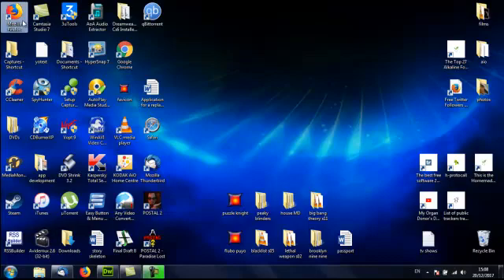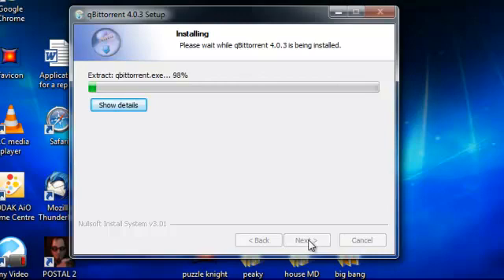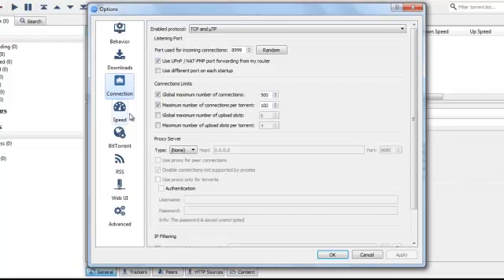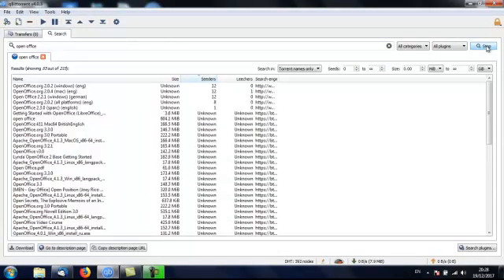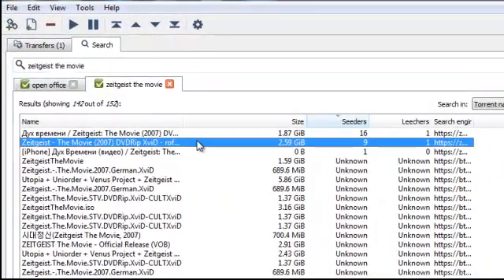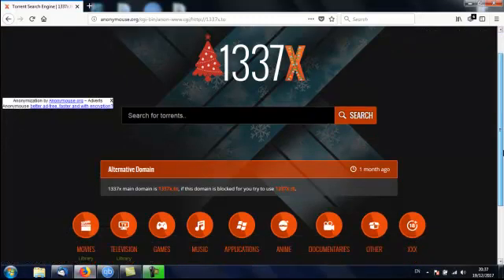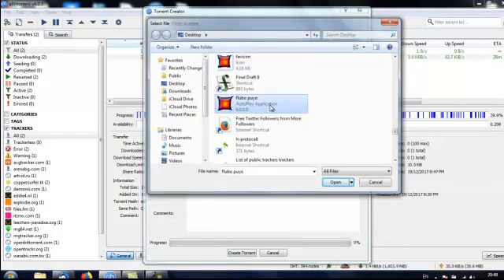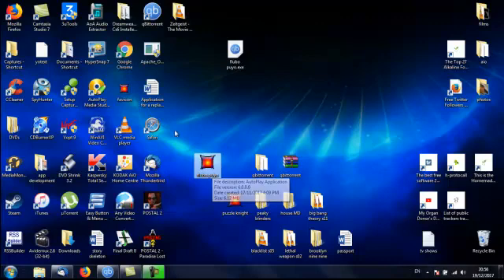qbittorrent - mini tutorial - free open source torrent client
The qBittorrent project aims to provide an open-source software alternative to µTorrent.